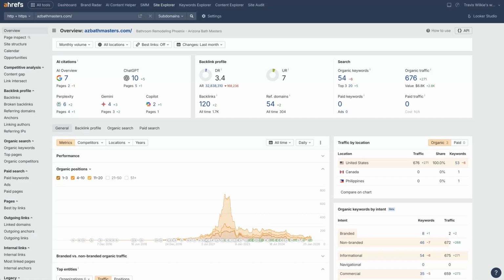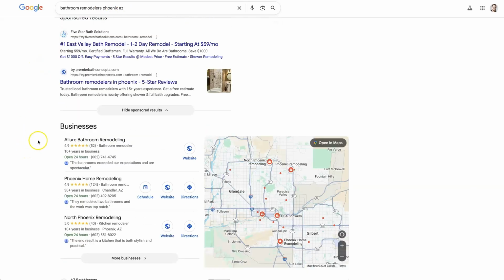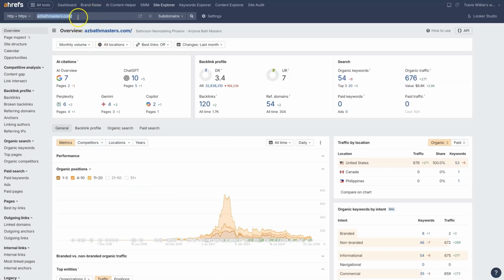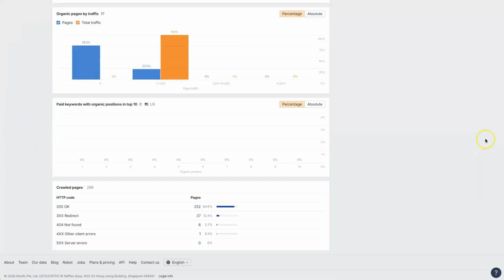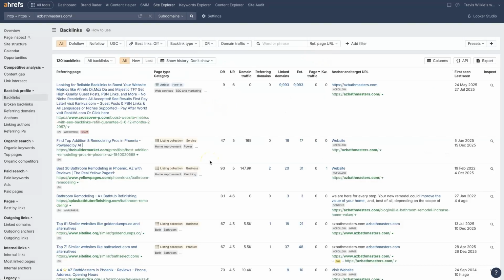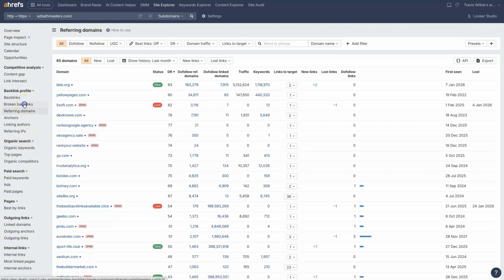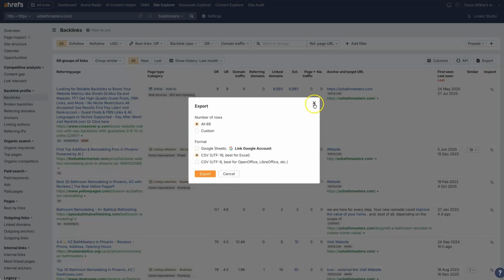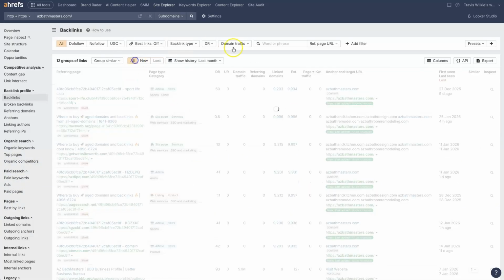Ahrefs Backlink Analysis Tutorial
If you're wanting to learn how to use Ahrefs for backlink analysis, then this video is for you! Learn how to develop a superior online presence for your business today

Unlock the secrets to skyrocketing your website's authority with our latest guide on executing a backlink analysis using Ahrefs! 🚀 This tool is your secret weapon for peering into the intricate world of link building, turning what seems complex into an effortless, streamlined process. Whether you're a seasoned marketer or a passionate beginner, understanding backlink profiles is crucial to staying ahead in the digital battleground.

In this comprehensive walkthrough, we'll peel back the curtain on leveraging Ahrefs to dissect your own website's link profile and compare it to your competitors. We'll guide you step-by-step, transforming data into actionable insights that enhance your site's visibility and domain rating.

Kick things off by diving into our deep dive on the Ahrefs Site Explorer interface, ensuring you navigate this powerful tool like a seasoned expert. We will cover analyzing referring domains, understanding anchor text distribution, and identifying high-quality link opportunities. Consider this your treasure map to identifying toxic links, finding unlinked mentions, and unveiling competitor link strategies, all with the swift and potent prowess of Ahrefs. 🗺️

But wait, there's more! Discover how to leverage Ahrefs’ robust Link Intersect tool to benchmark against peer websites in your niche. By analyzing where your competitors are getting links (and where you aren't), you’ll learn how to craft a compelling off-page SEO strategy that not only bolsters your ranking positions but amplifies your brand's digital presence.

Whether it's replicating competitor links, reclaiming lost backlinks, or spotting negative SEO attacks early, our step-by-step guide will arm you with the knowledge you need to elevate every aspect of your off-page SEO game. This isn't just about numbers; it's about building a fortress of authority for your website.

Prepare yourself to dig deep, take notes, and come away with a renewed confidence in conquering the SEO landscape. 🏆 Now is the time to turn theory into results and give your website the backlink strategy it deserves.

Watch the video, immerse yourself in the details, and transform your link-building strategy today. Don't forget to check the links below for more valuable resources to boost your marketing success.